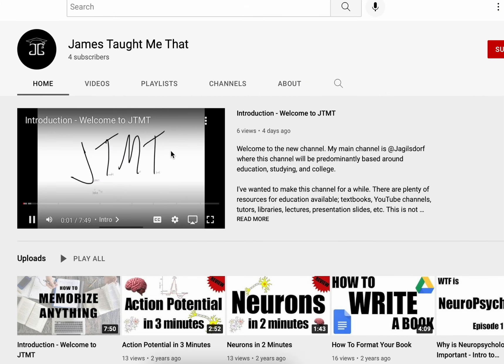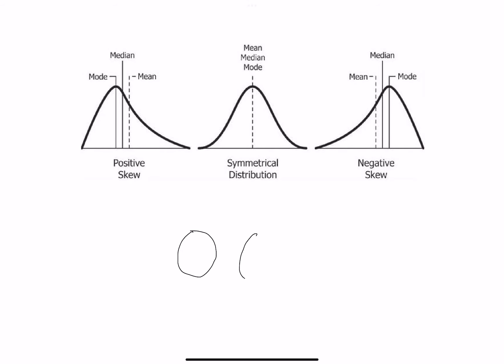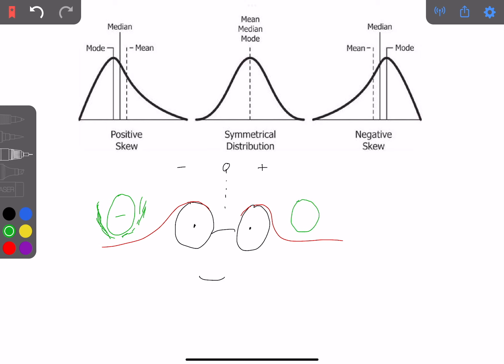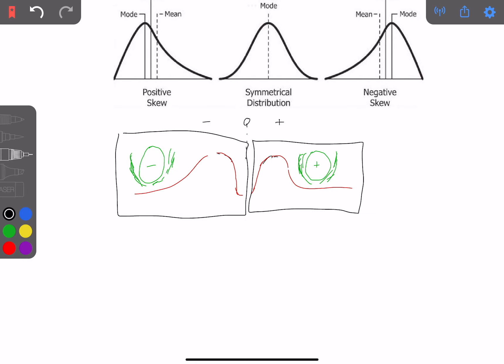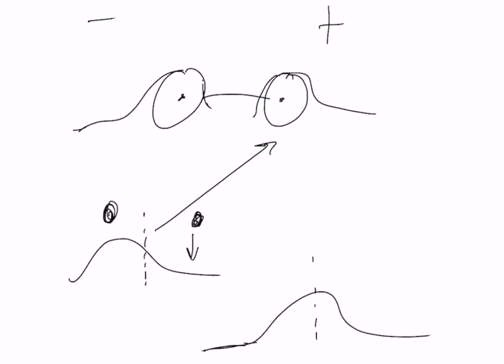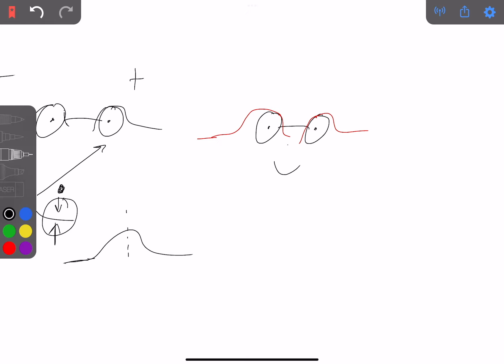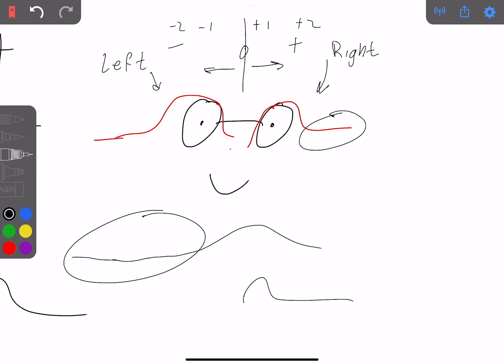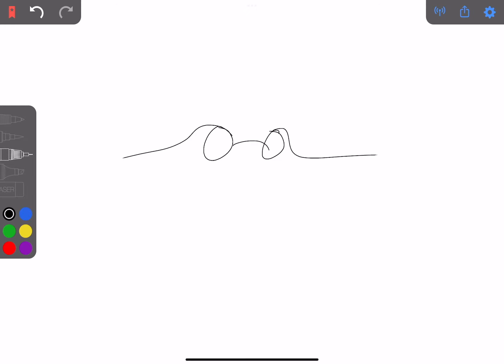Skewed Distribution Explained - Stats Review - Positively vs Negatively Skewed Distributions - JTMT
This video is for students taking Social Science Statistics, particularly Psychology Statistics. In this video, I review Skewed Distributions; Positively Skewed vs Negatively.

This Psych Stats Crash Course should help anyone quickly memorize and review Skewed Distributions. This review video explains my mnemonic that I used in undergrad psychology statistics. It helped me pass every test.

If your question involves a detailed explanation, I'll be sure to make a YouTube video on it and reply with a link.

Good luck on your tests!

0:00 Intro
0:23 The Old Way
0:37 My Way
1:45 Now You Try
2:36 Skewed Right vs Skewed Left
4:05 One More Time
4:31 Outro